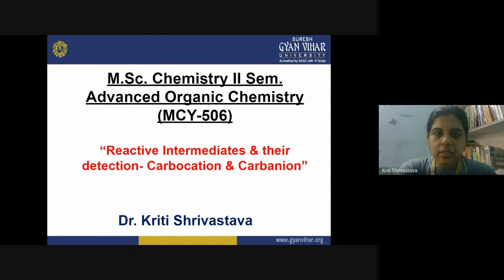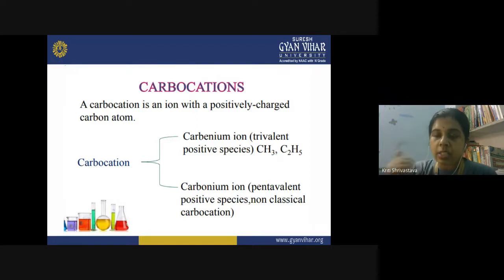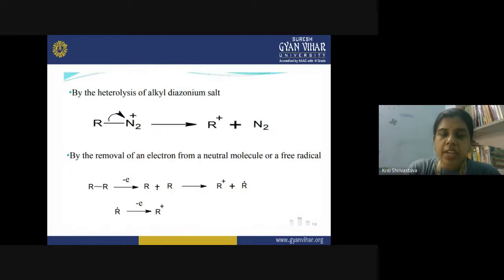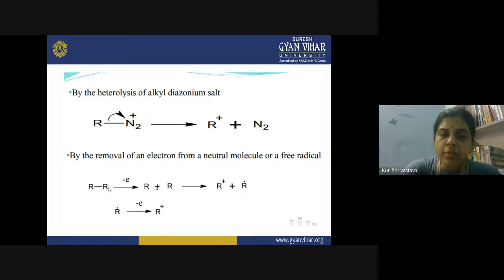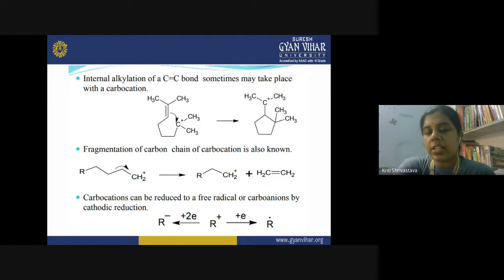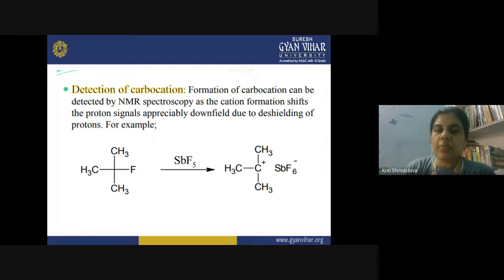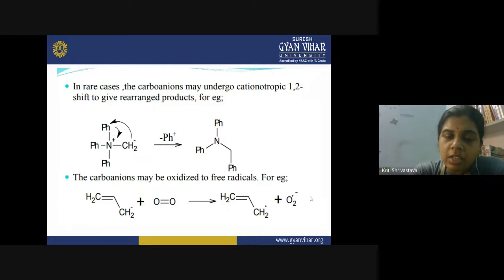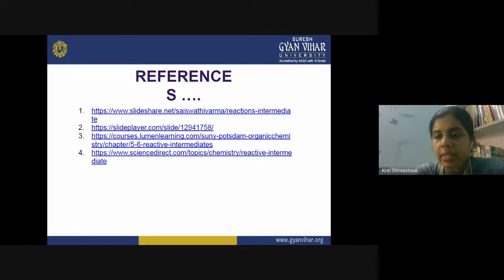Reactive intermediates and their detection- Carbocation & Carbanion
Title: Reactive intermediates and their detection- Carbocation & Carbanion
Dr. Kriti Shrivastava
This video lecture is aimed to develop understanding of the reactive intermediates carbocation and carbanion.
Carbocation is an ion with a positively charged carbon atom. It can be carbenium or carbonium ion. Discussion has been made on the structure, generation and chemical reactivity of carbocation, relative stability of different carbocation and how it can be detected. Carbanion is an anion in which carbon has an unsaturated pair of electrons and bears negative charge. The generation and fate of reactions carbanions have been discussed. Stability and structure of carbanion is taken into account.